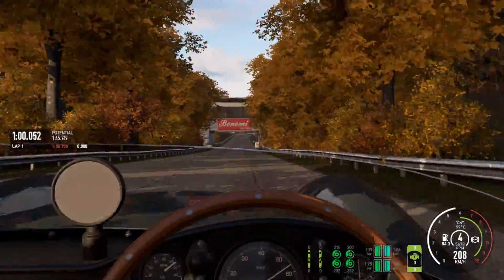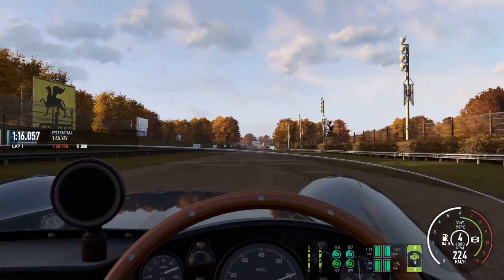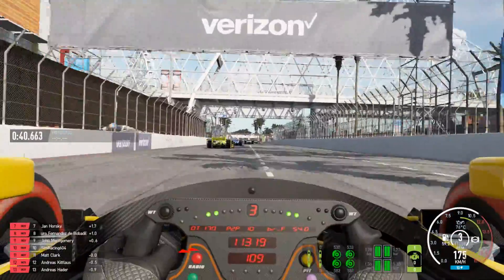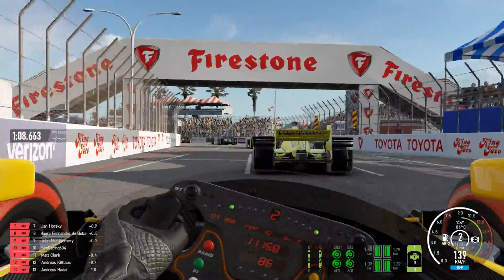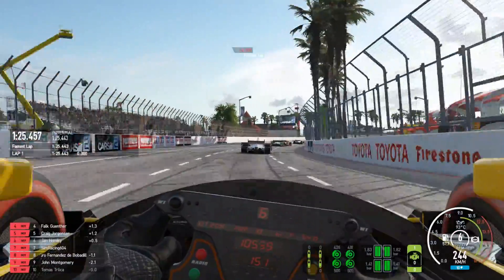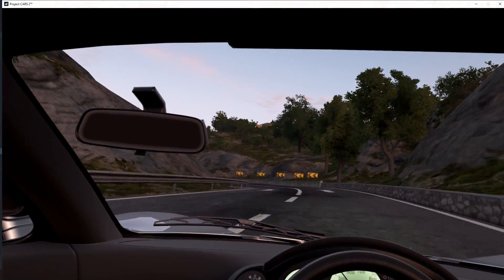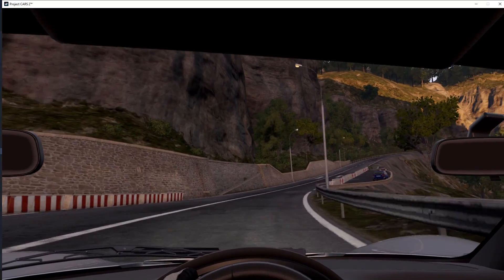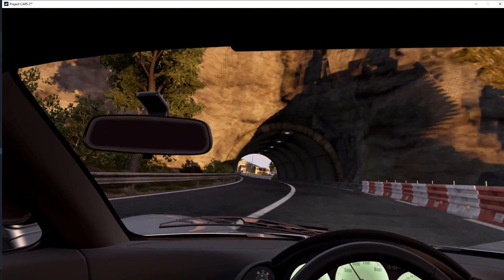3 Fun Car/Track Combos in Project CARS 2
Carrying on with my series of fun Car/Track combos in sim racing, we've now moved on to Project CARS 2.  This is definitely a polarizing title in the world of sim racing, perhaps moreso than any other sim.  But PC2 definitely has brilliant moments.  In this video I'm going to highlight some of those moments, and give my 3 best car/track combos that I regularly find myself going back to.

For those of use experiencing boredom, we should count ourselves among the lucky; there are countless individuals from varying professions who are working tirelessly to make things right in the world again, and keep all of us healthy.  Thank you to all of them.  And to those who have suffered or are suffering, directly or indirectly right now, please know that my deepest sympathies are with you.  I wish the best for you in the future.